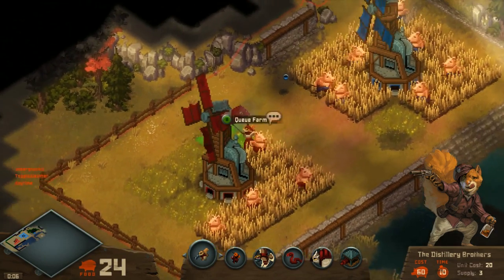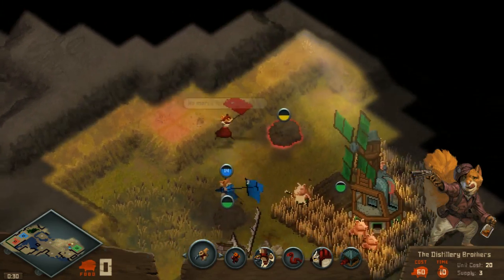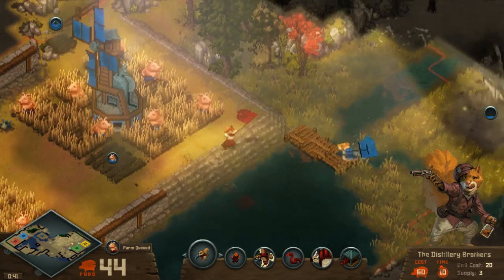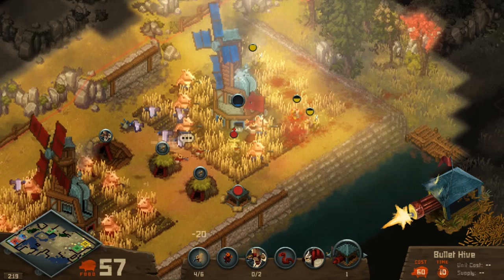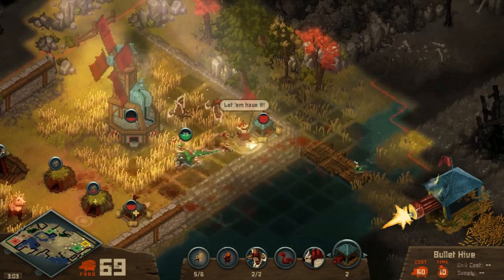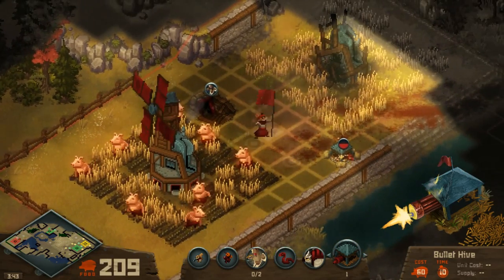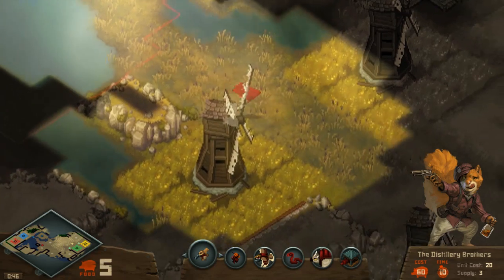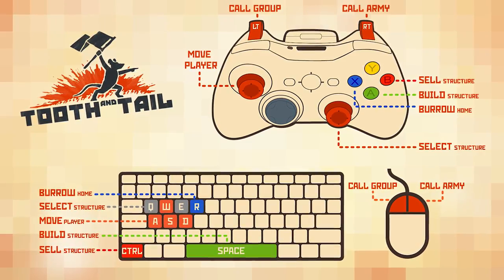Tooth and Tail - An RTS of the Animal Revolution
Tooth & Tail is a new title brought to us by Pocketwatch Games. The game mixes arcade-style accessibility with modern RTS strategy; all taking place on an animal world war backdrop.